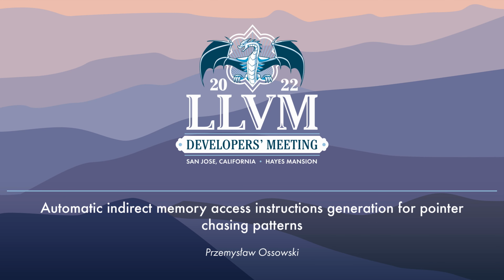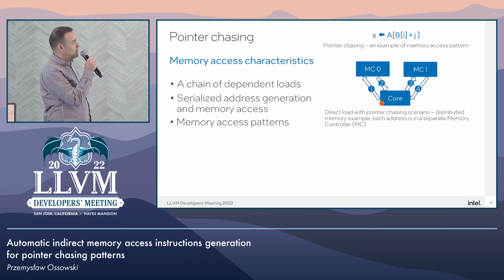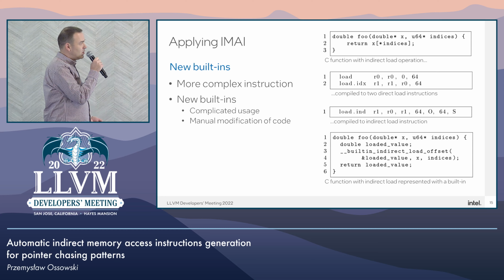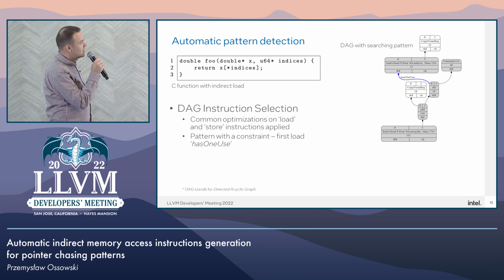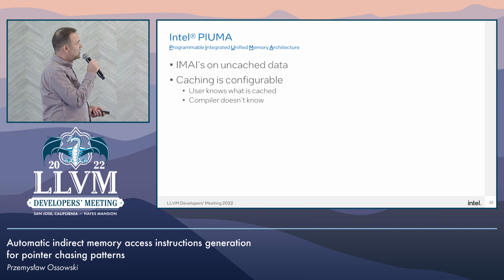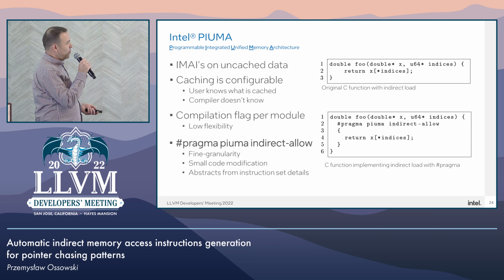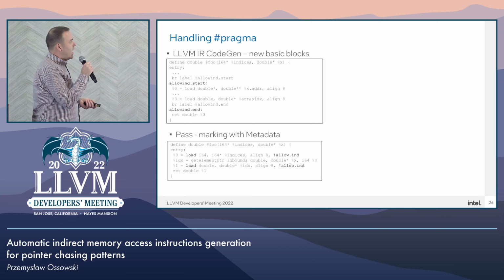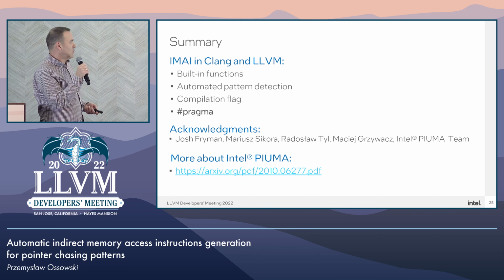2022 LLVM Dev Mtg: Automatic indirect memory access instructions generation for pointer chasing...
2022 LLVM Developers' Meeting
Automatic indirect memory access instructions generation for pointer chasing patterns
Speaker: Przemysław Ossowski
This short talk provides an example how newly introduced feature into real HW can be adopted into Clang and LLVM and thanks to it easily available for the user. Indirect Memory Access Instructions (IMAI) can provide significant performance improvement but its usability is limited with particular HW restrictions. This talk will present how we tried to reconcile HW limitations, complexity of IMAI and ease of use by handling dedicated pragma in Clang and applying Complex Patterns in DAG in LLVM Backend.